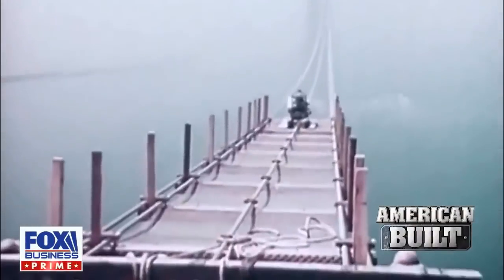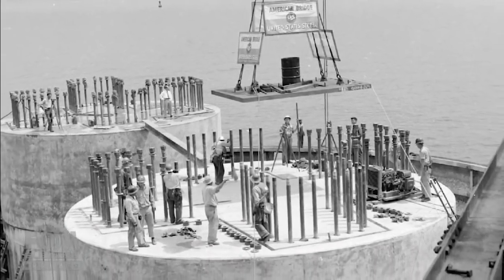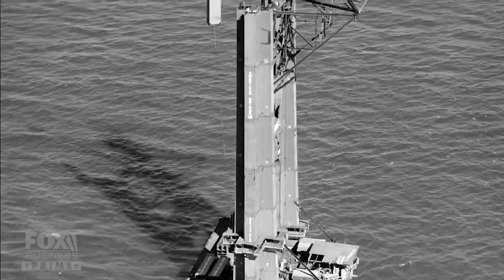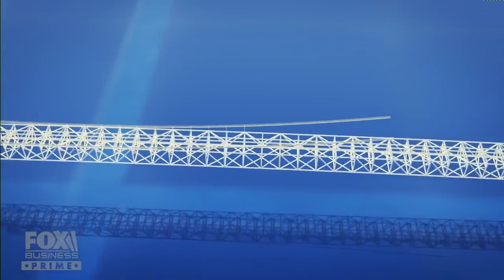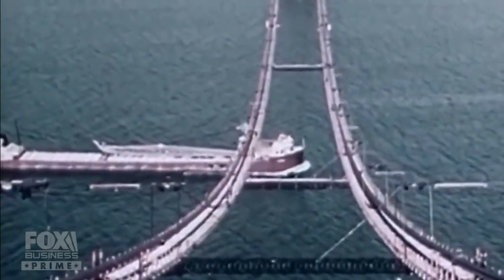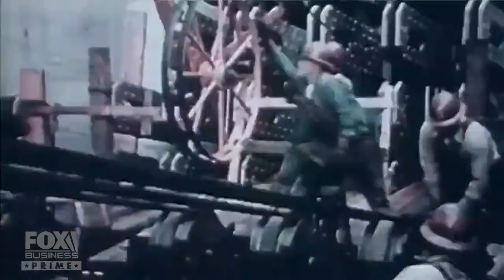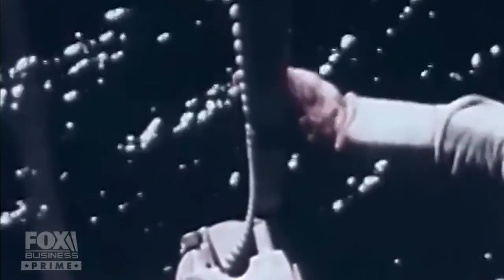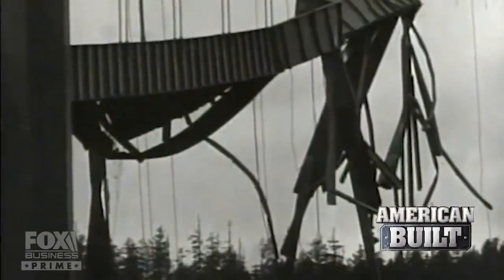The Mackinac Bridge: A journey that once took hours, now takes minutes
Stuart Varney narrates the struggles of making the Mighty Mac bridges as many fought for their lives.